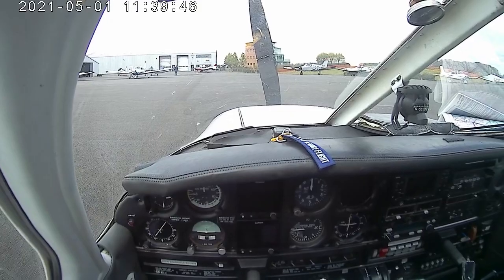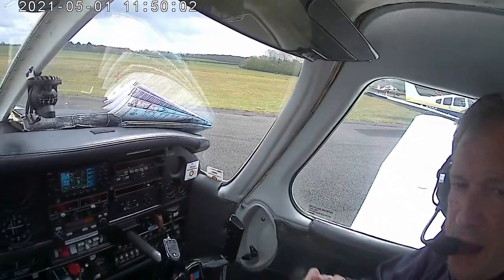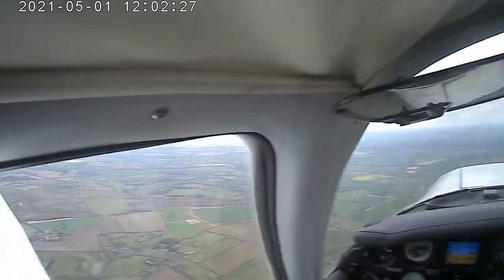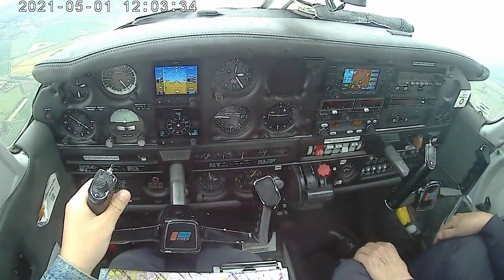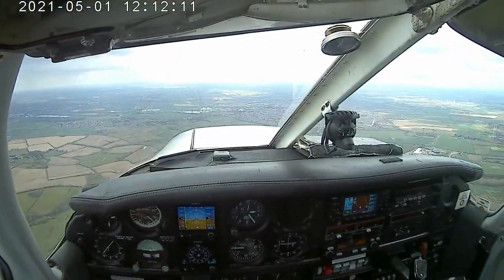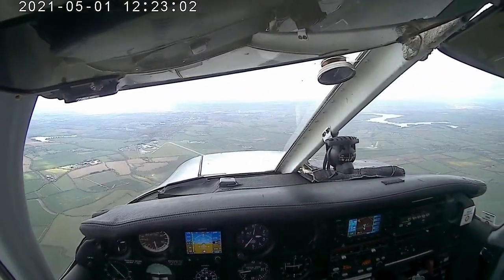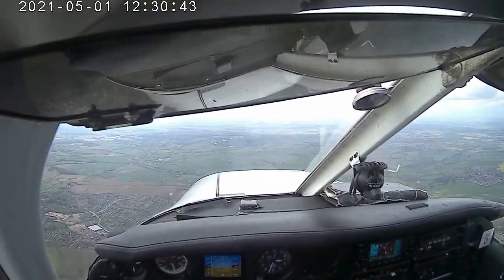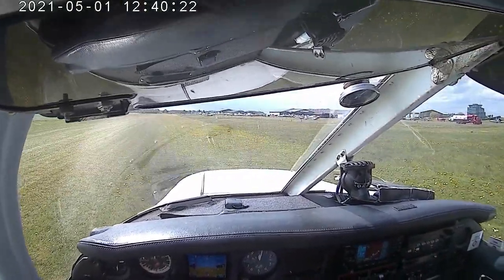⁽²⁶⁾ First map navigation lesson (🎧 radio recording)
So, finally learning to fly by the map. Together with instructor we draw a nice triangle right on the map (!) marking our planned flying path. He said these markers are water-based and will be erased using water. Then, additional consideration to wind drift, calculated the course angles (writing them on the map too...) and off we go.

The mapwork happened to be all about keeping the course, altitude, and constantly matching visible landmarks with the mapped object.

00:00 - Ready for navigation lesson
01:45 - Engine cold start
02:53 - Second start attempt
05:00 - Start checks complete
12:20 - Departure and takeoff
15:50 - Mapwork begins
51:55 - Way back, planning traffic join
53:00 - Joining overhead (left pattern)
55:15 - Reaching deadside
57:00 - Joining downwind
58:50 - Landing
1:00:05 - Taxiing back
1:02:40 - Parking
1:03:50 - Shutdown